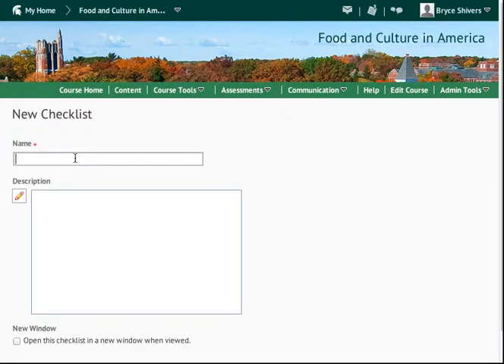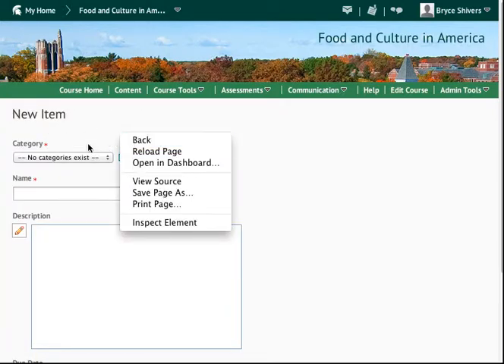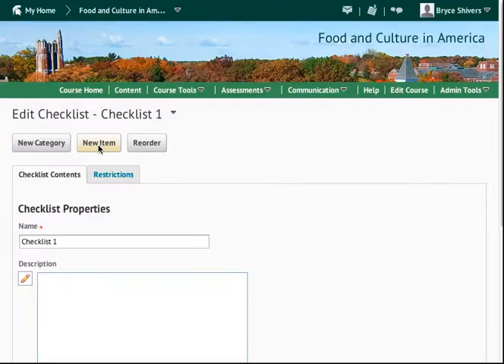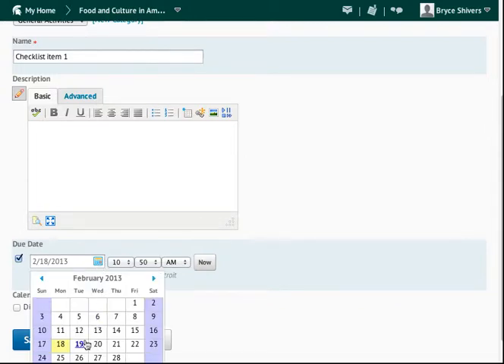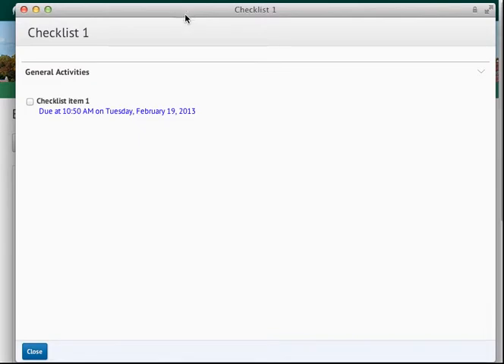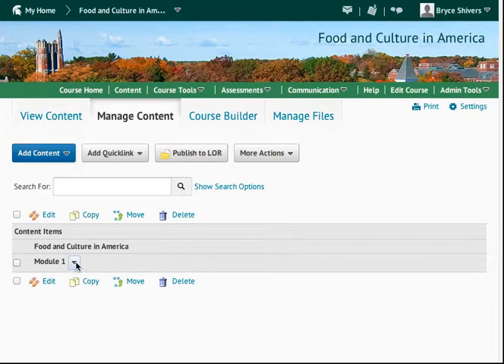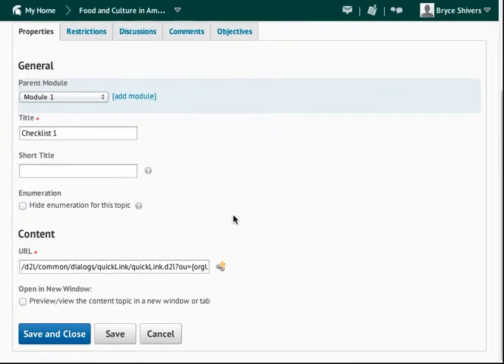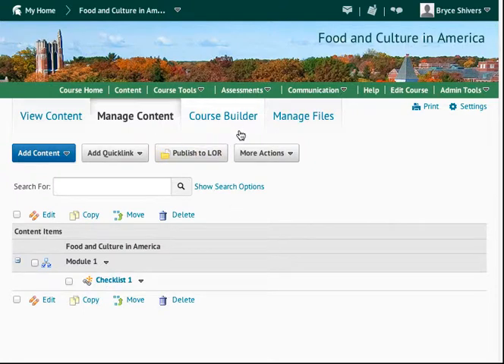Creating a D2L Checklist.mp4